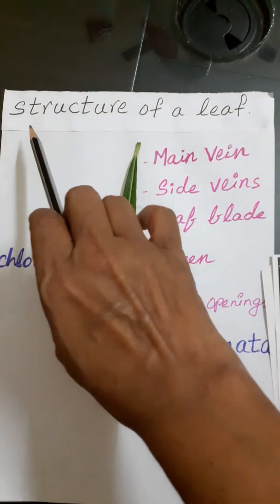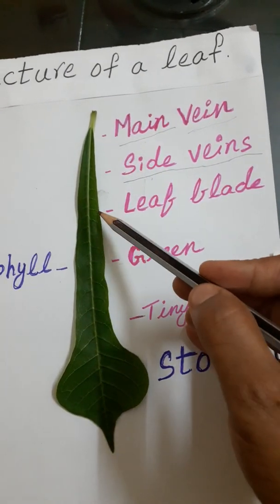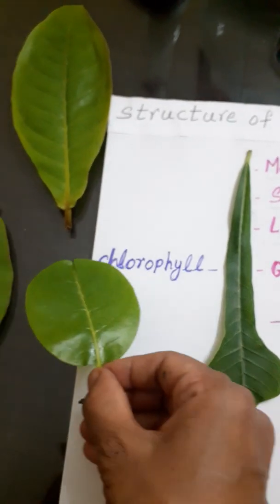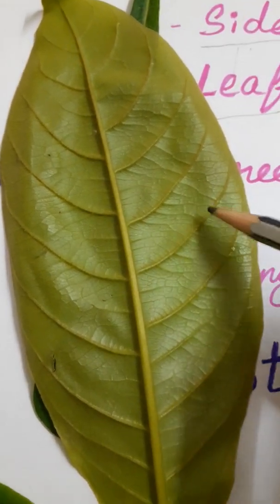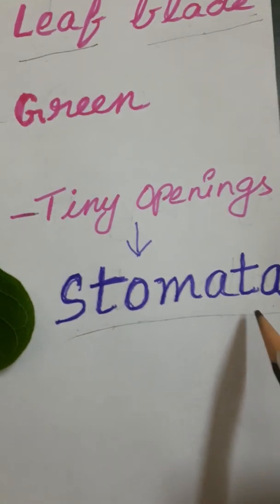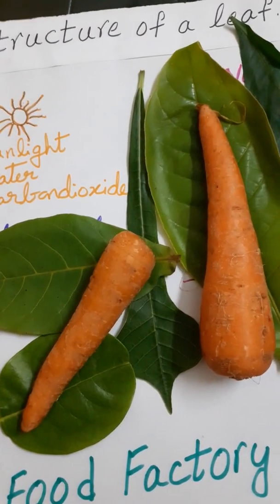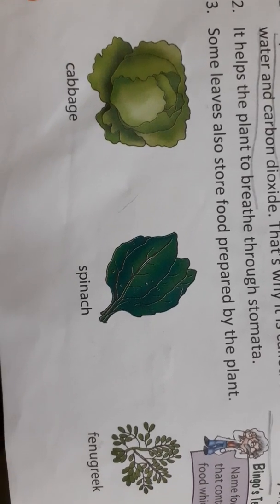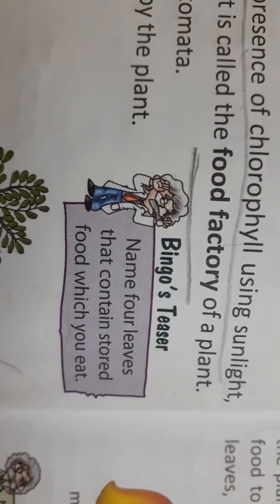Green Plants: The Food Producers: Grade-4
Science Teacher